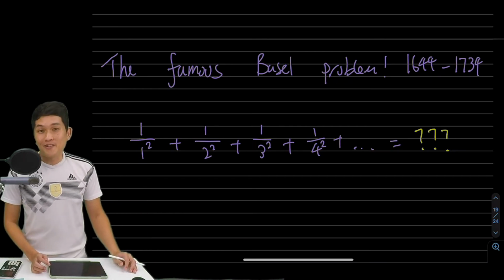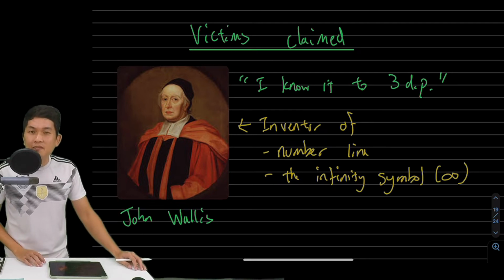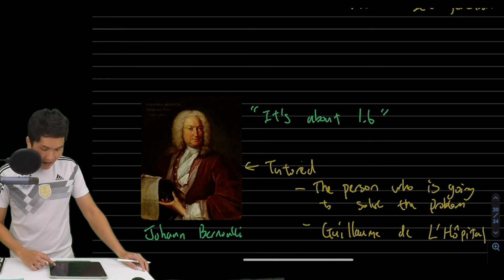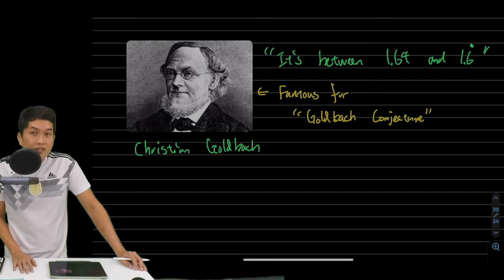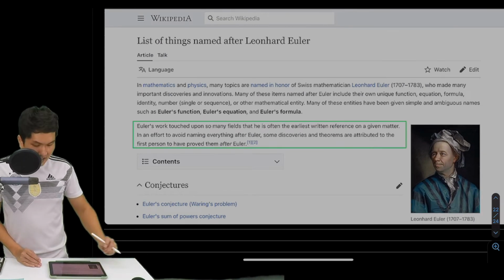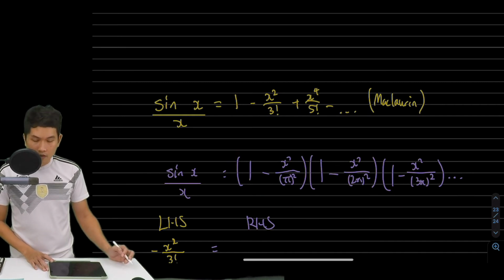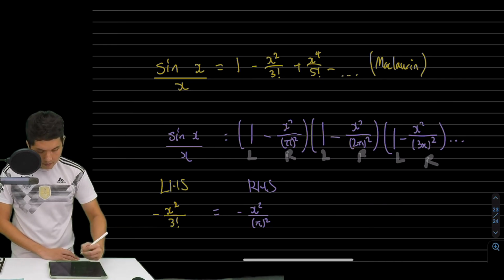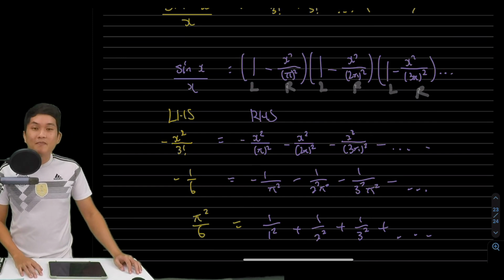Using High School Mathematics(Kinda) to Solve the Basel Problem (Part 2)- A Level H2 Maths 9758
As promised!

here's how you can solve the Basel problem using High School Mathematics!

if you liked this.. you are going to like the video I got the inspiration from